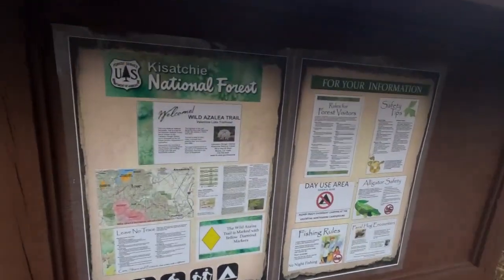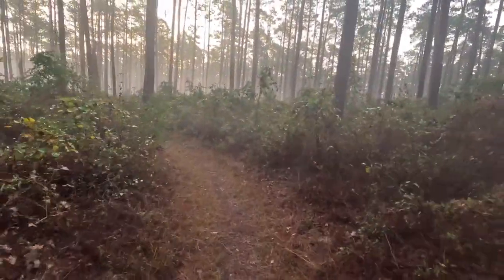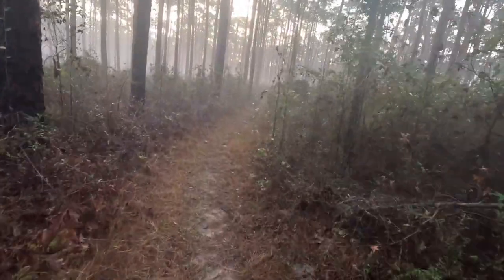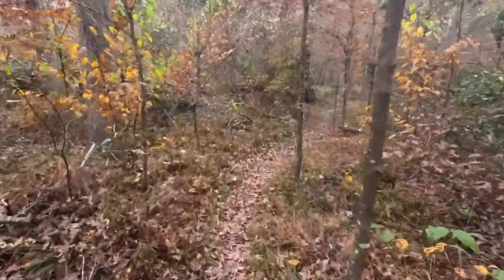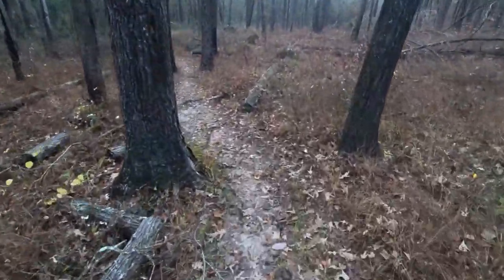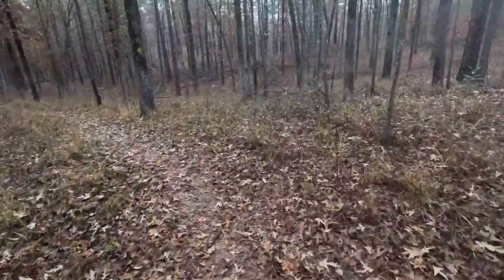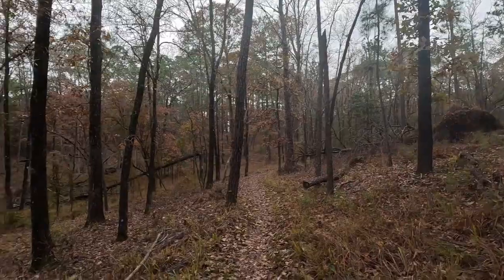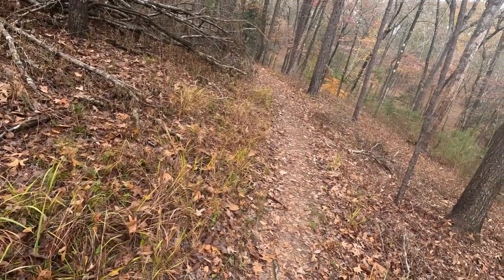Wild Azalea Trail half marathon 12 3 22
Wild Azalea Trail, near Alexandria, LA
Training run for the Wild Azalea Challenge half-marathon. This is also my 1st GoPro video edit.